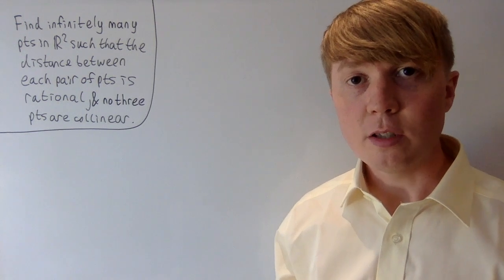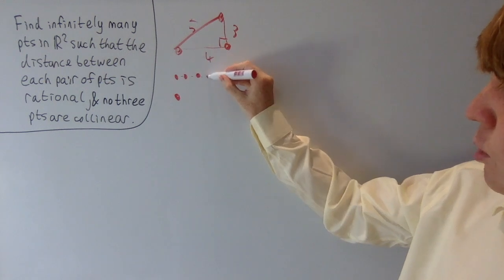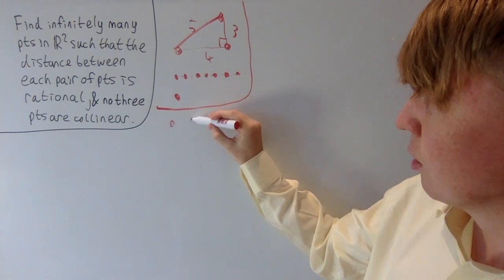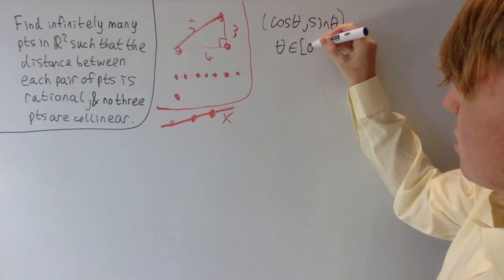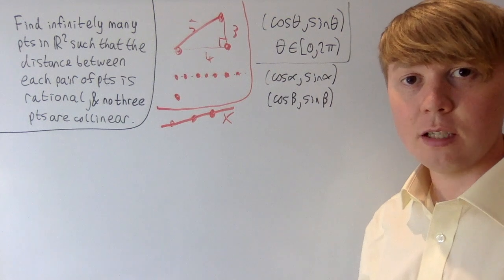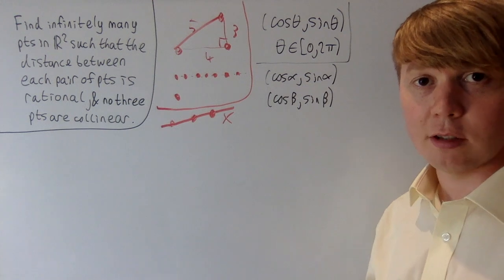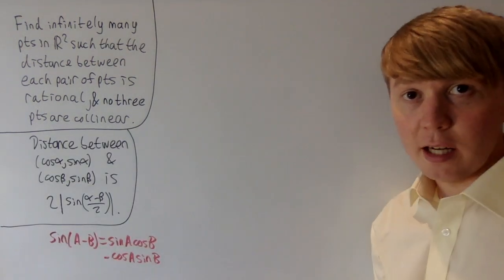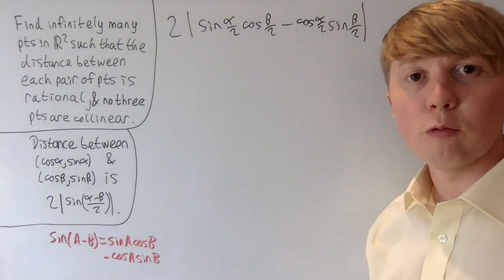Finding Points at Rational Distances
We construct an infinite set of points in ℝ² such that the distance between each pair of points is rational, and no three points are collinear.

00:00 Intro - stating the problem
00:58 Idea of the solution
01:25 Distances on the unit circle
03:53 Finding points at rational distances